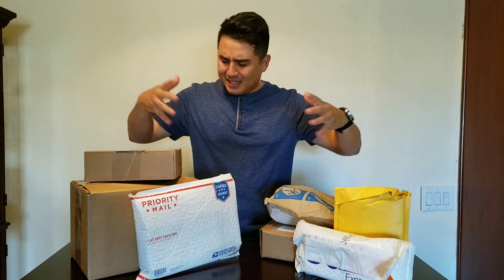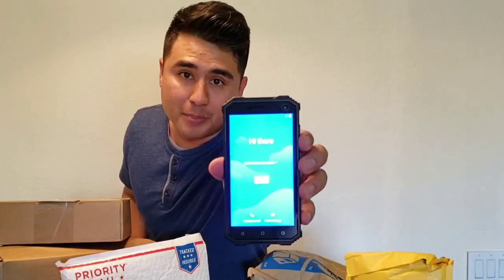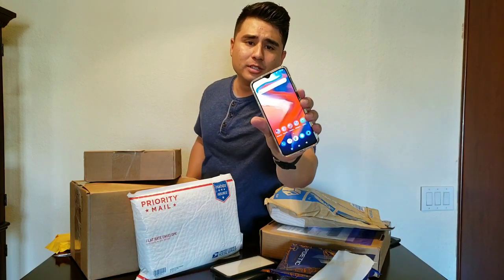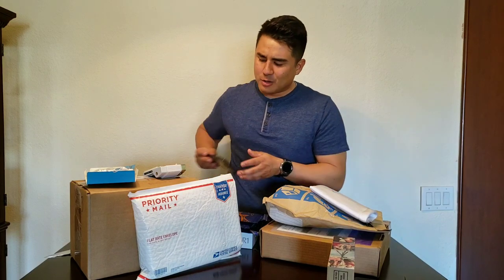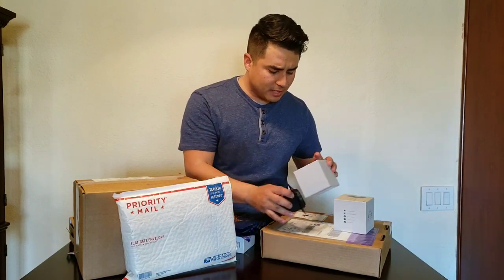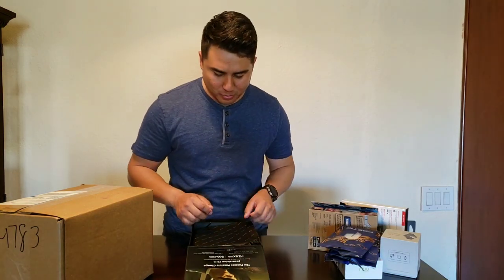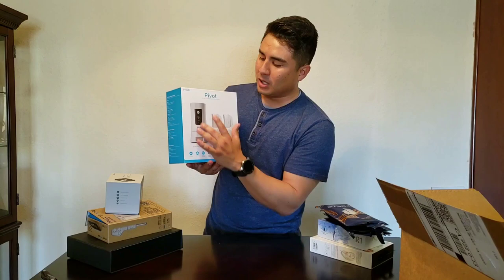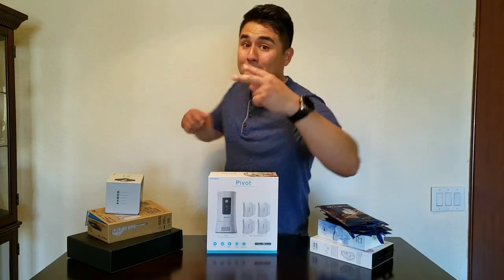MY FIRST TECH UNBOXING!!! Tiny Tech Unboxing Episode 1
This is the first official tech Unboxing on the channel. Since it's not a whole lot of stuff, I've decided to call it the Tiny Text Unboxing!

Purchase Items Here -

Nuu Mobile R1

OnePlus6t Poetic Cases

Miggo Pictar

ZMODO PIVOT

Phiaton Noise Canceling Headphones